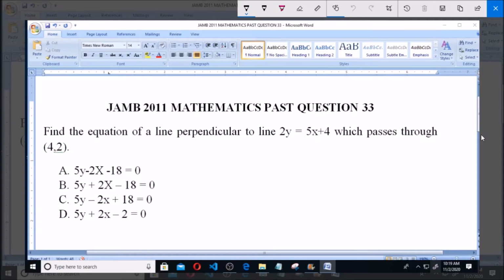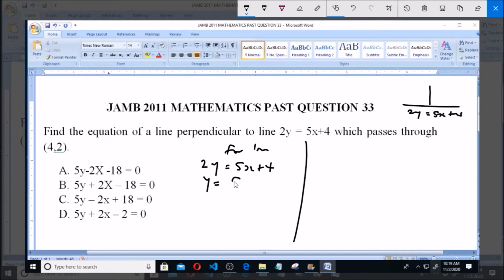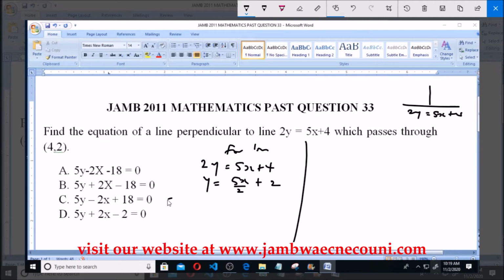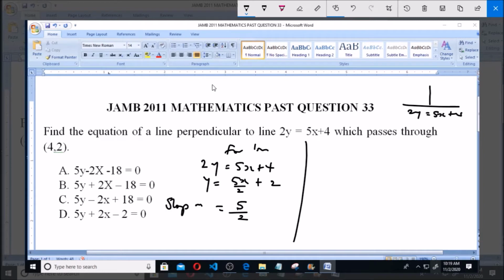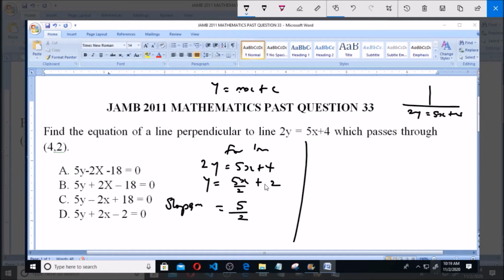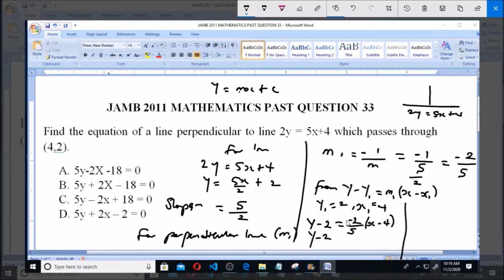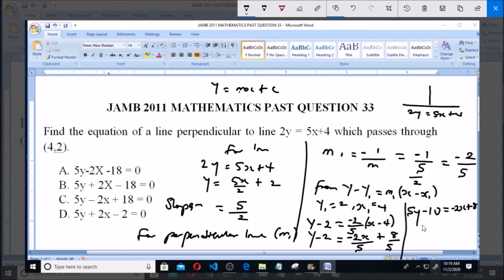JAMB 2011 MATHEMATICS PAST QUESTION 33 Equation of a Perpendicular Line